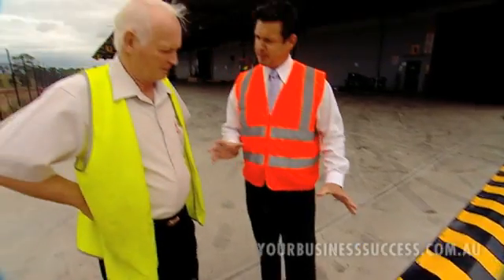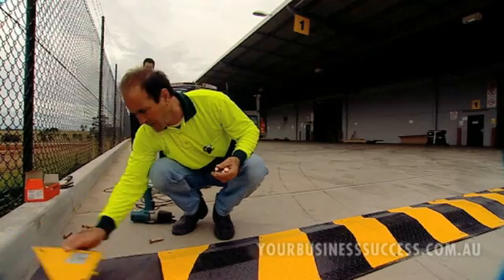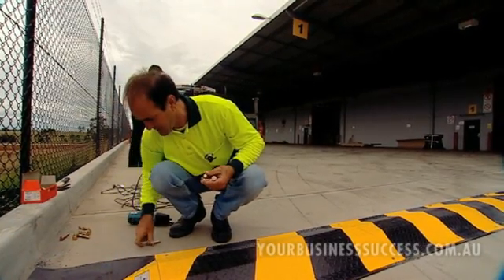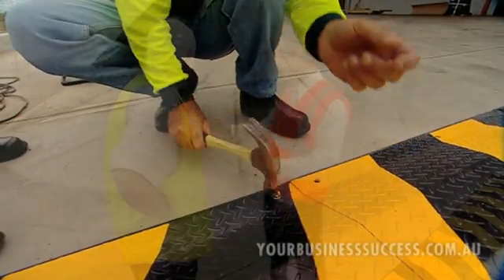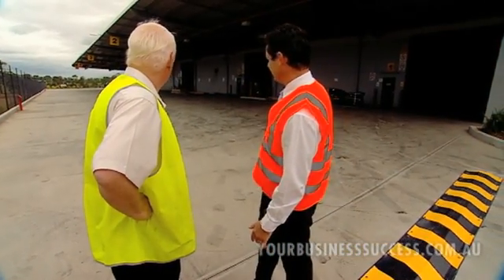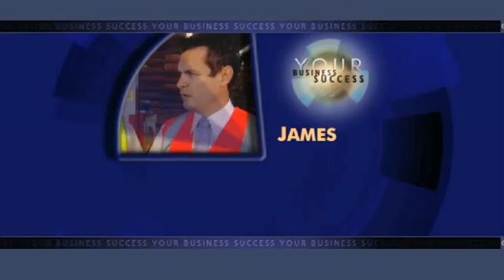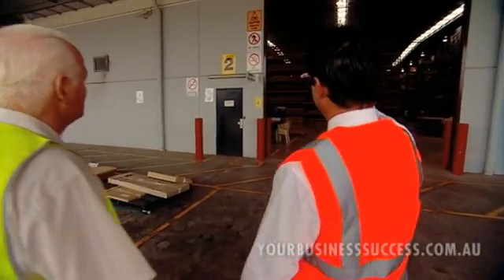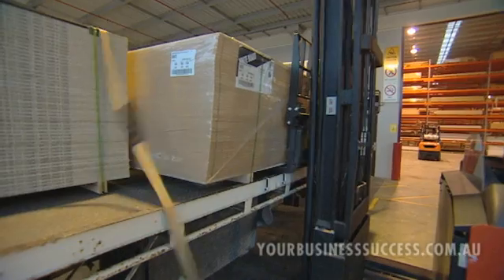BSBCMN311B: Workplace hazards